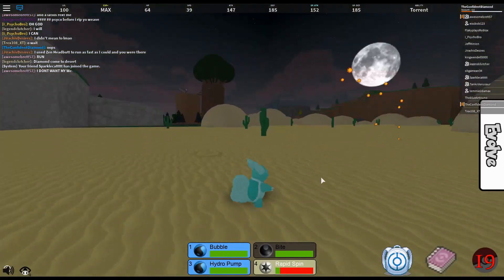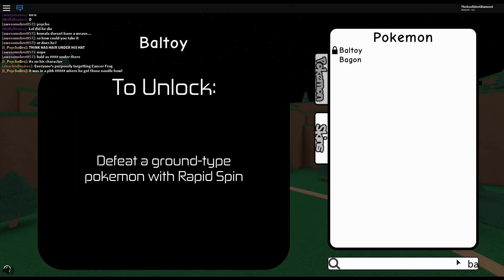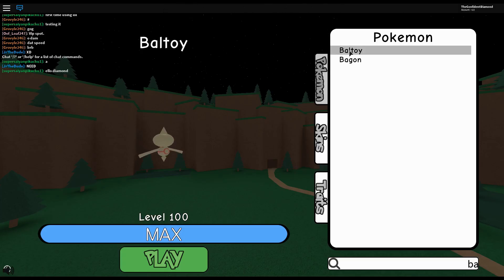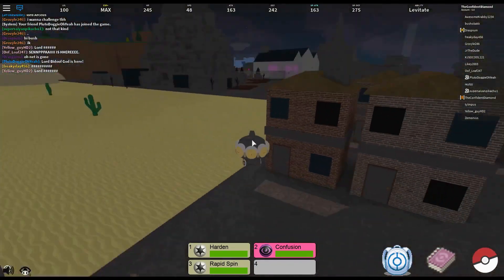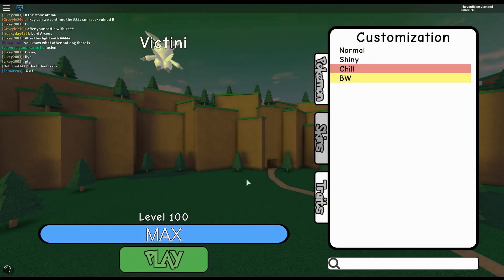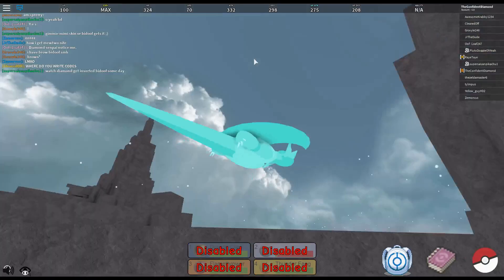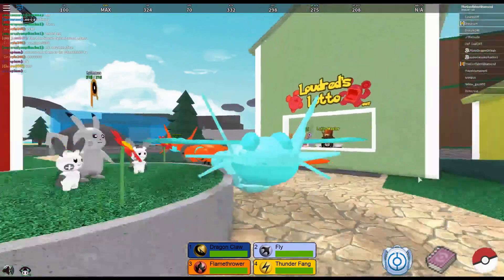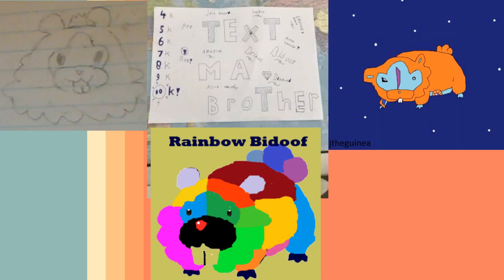NEW LEGENDARY CODE & BALTOY - Pokemon Fighters EX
Today, we are back here on Roblox Pokemon Fighters EX because they have added an amazing new legendary code and baltoy! I am going to be showing you what this awesome code is and how to unlock the new pokemon baltoy!